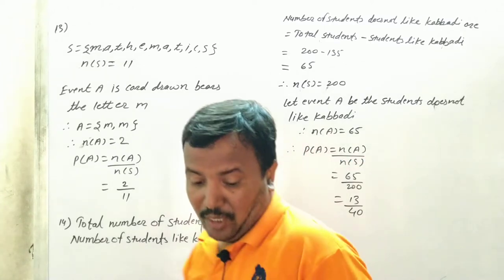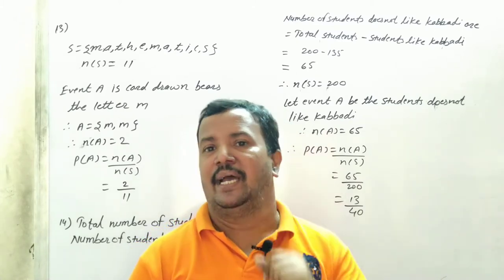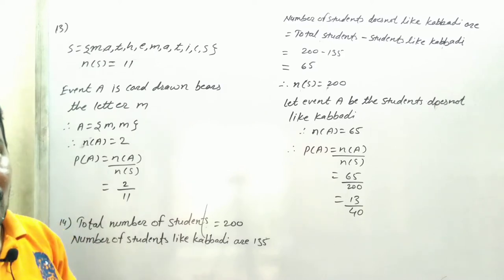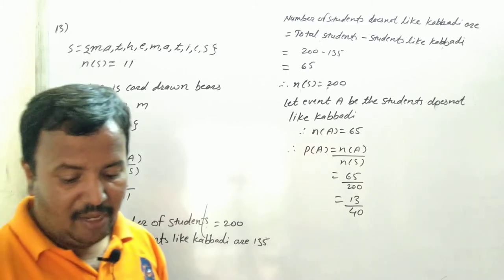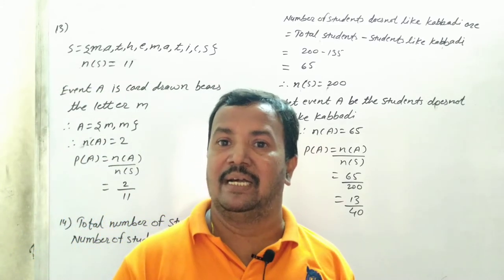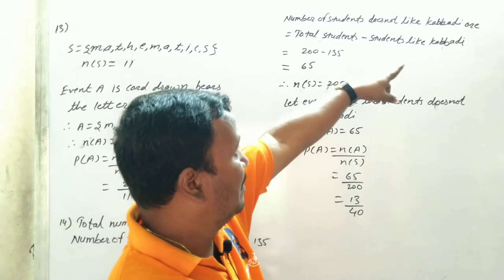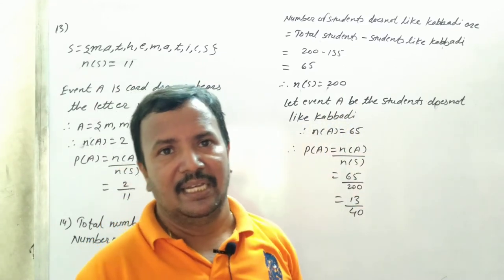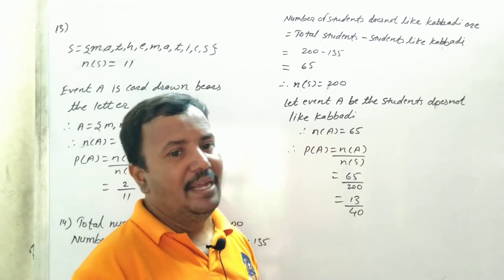Class 10th | SSC | Maths 1 | Chap 5 | Probability | Problem Set | Q13, Q14